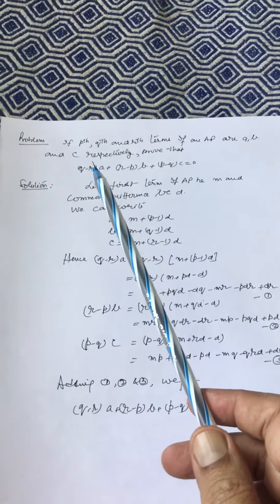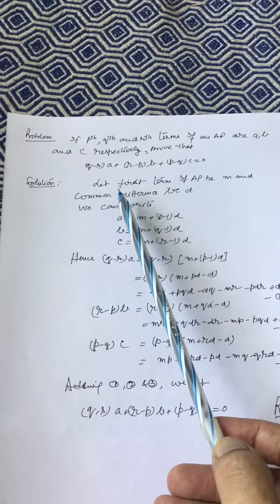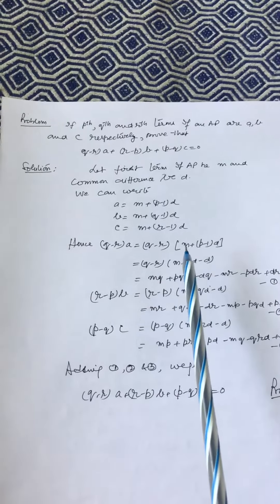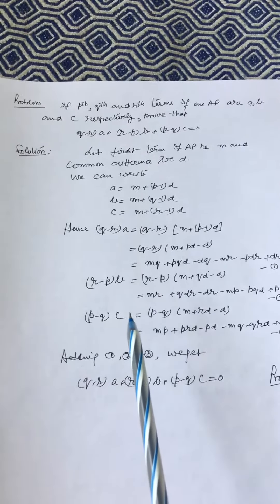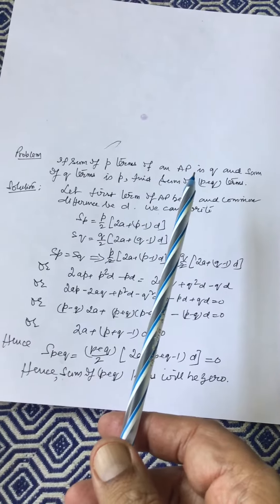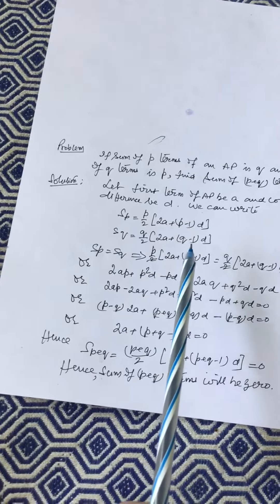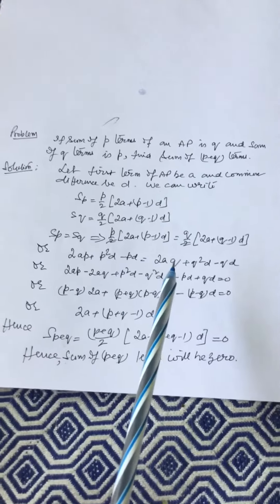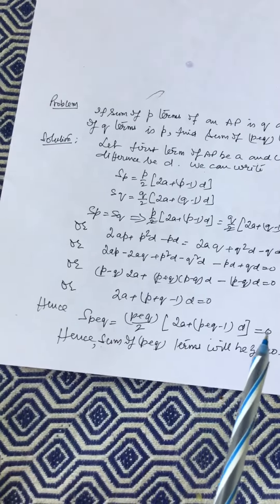Arithmetic Progression Problems